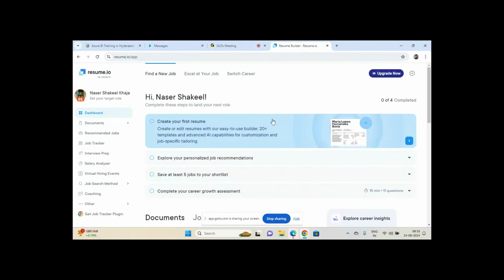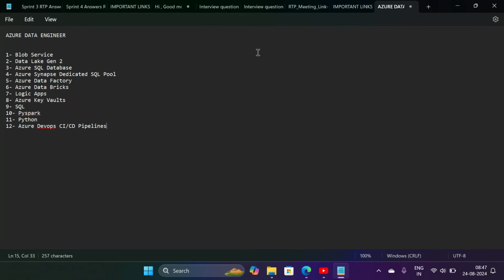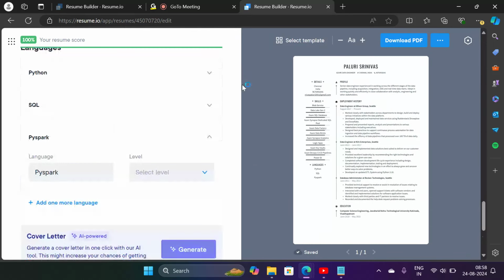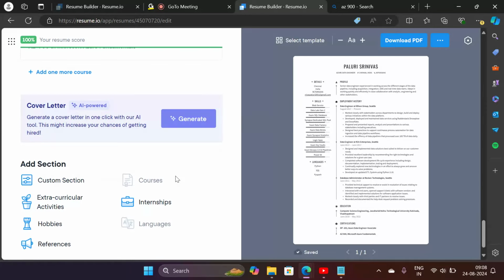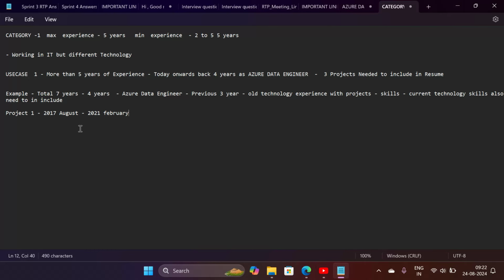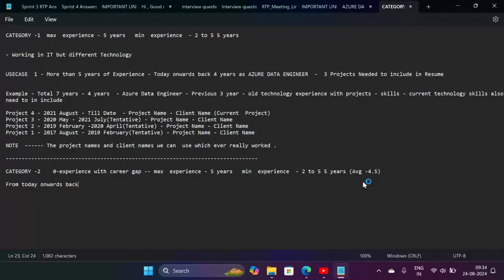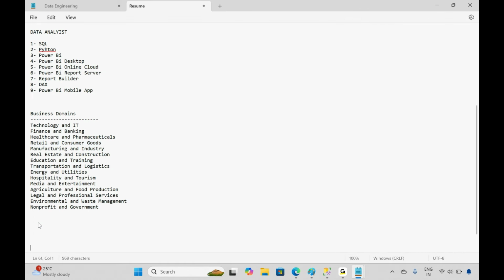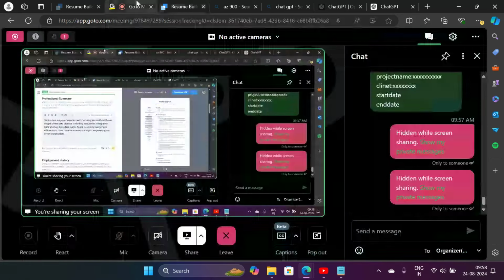Perfect Resume for Azure Data Engineer & Power BI Data Analyst Roles | Expert Tips & Examples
Struggling to craft the perfect resume for an Azure Data Engineer or Power BI Data Analyst role? Whether you’re an experienced professional or just starting out, this video is your ultimate guide to creating a standout resume.

What You’ll Learn:

For Experienced Professionals: Tips on showcasing 5+ years of experience with Azure and Power BI, including detailed project examples and how to highlight key skills.
For Career Changers: How to transition from non-IT roles or different technologies into Azure Data Engineering or Power BI Data Analysis, including effective resume strategies and project highlighting.
For Freshers: How to create a compelling resume with limited experience, focusing on your skills and education to attract potential employers.
Key Sections Covered:

Crafting effective project descriptions
Highlighting relevant skills and technologies
Structuring your resume based on experience levels
Choosing impactful projects and achievements
Featured Skills:

Azure Data Engineering: Blob Service, Data Lake Gen 2, Azure SQL Database, Azure Synapse Analytics, and more.
Power BI: Power BI Desktop, DAX, Power BI Mobile App, and other essential tools.
Bonus: Examples of resumes for different experience levels, including specific projects and client names to include.

Leave your questions and suggestions in the comments below."